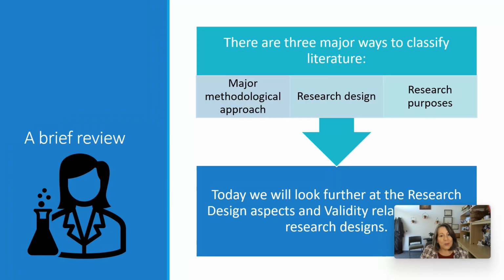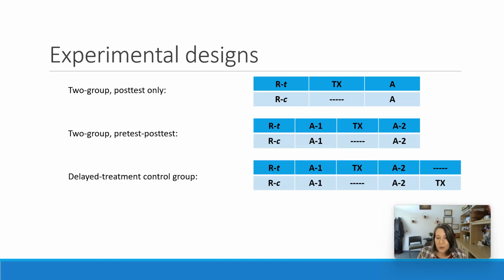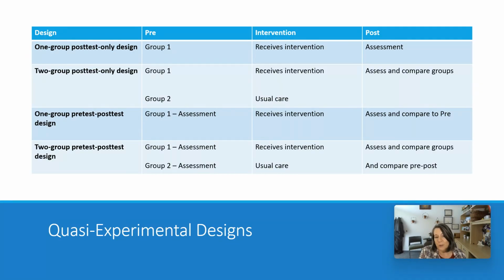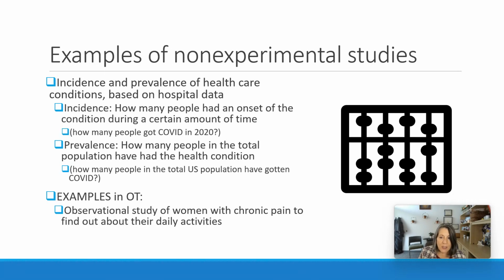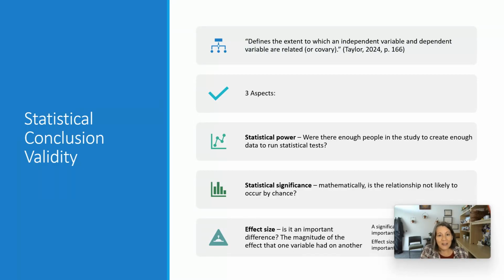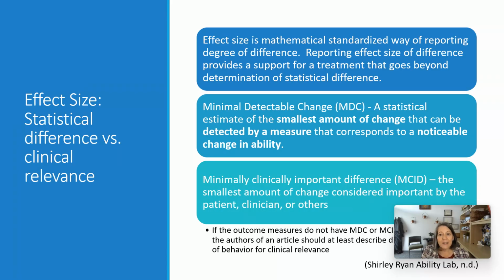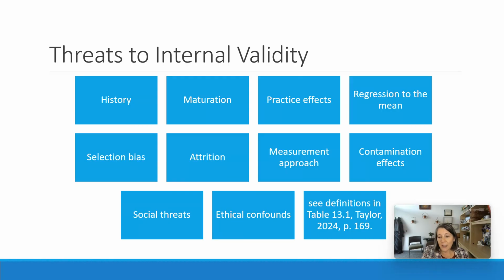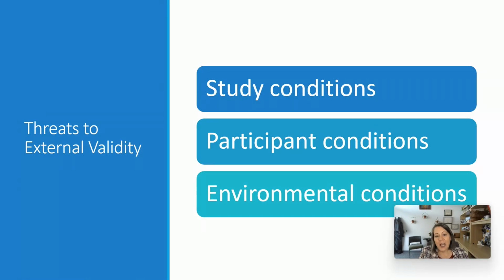Quantitative Research - What are the Types?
OTD 550 Research Methodology, Fall 2025